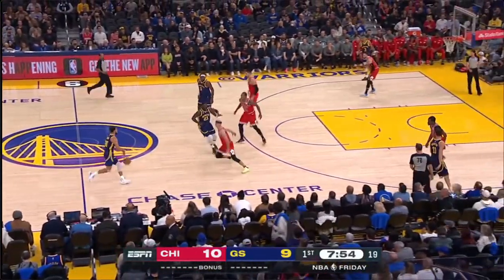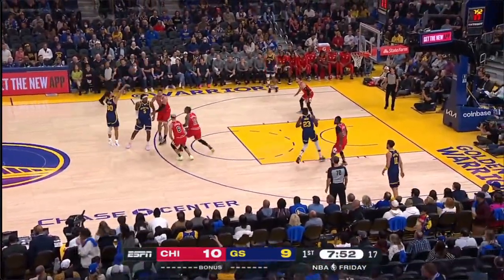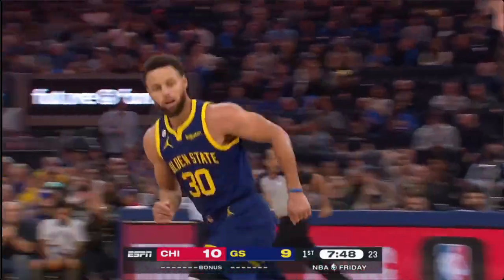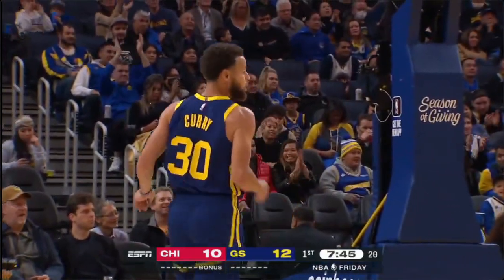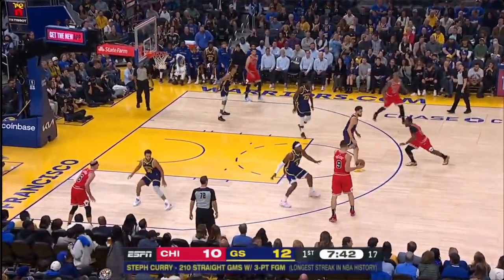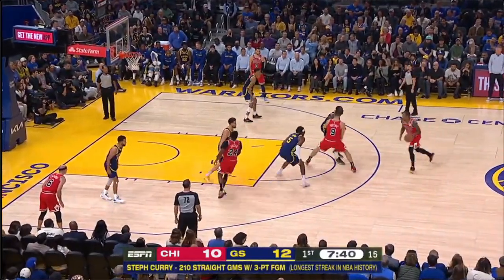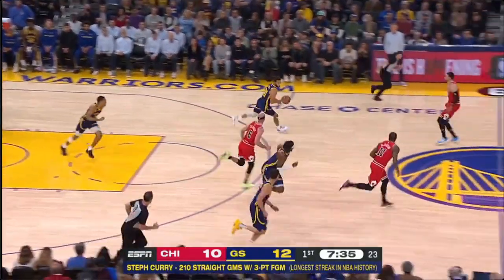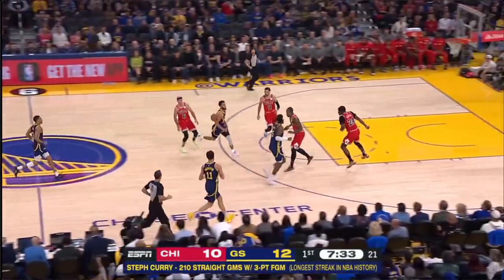Splash Brothers on the board. Steph drills 3 off double-drag screens. Klay in transition.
Golden State Warriors Chicago Bulls
Splash Brothers on the board. Steph Curry drills a three off "55"/double-drag screens. Then hands off to a trailing Klay Thompson in transition.